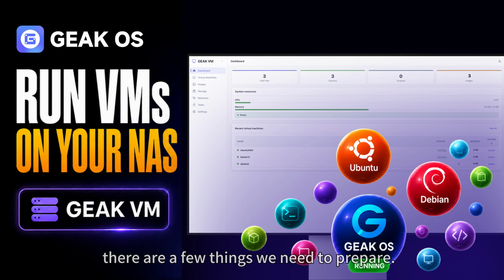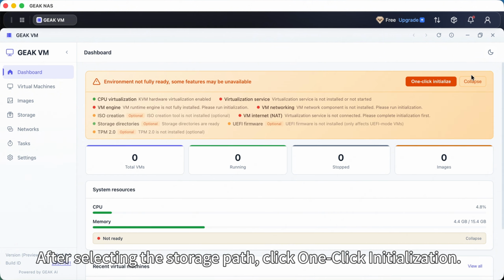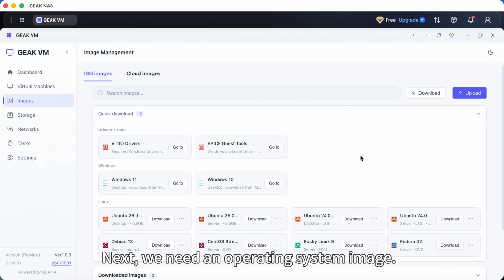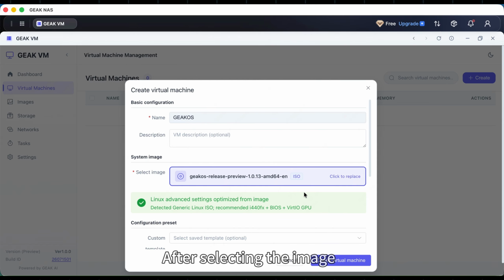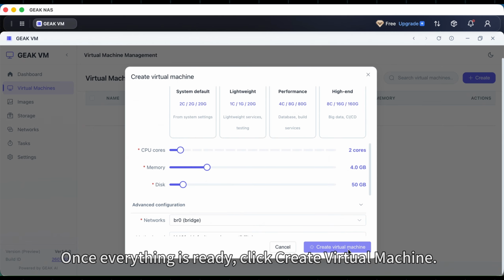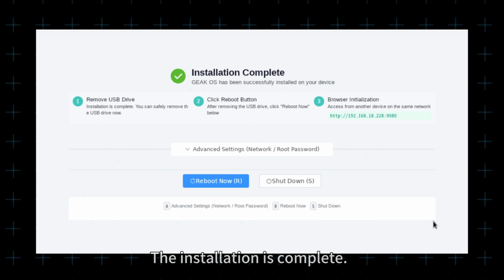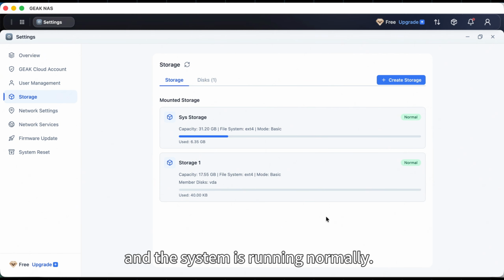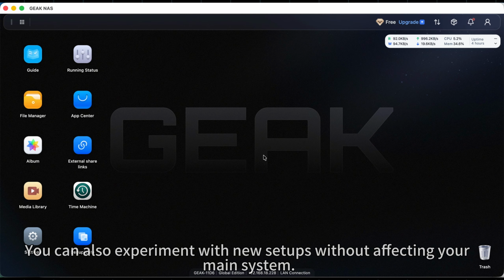NAS Inside a NAS?! Running GEAK OS in a Virtual Machine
With GEAK VM, your NAS can do more than store files. You can create virtual machines, install different operating systems, build isolated environments, and test new ideas without affecting your main system.

In this video, we’ll walk through the complete process of using GEAK VM:

Initialize the virtual machine environment
Create a bridge network
Upload an operating system image
Configure CPU, memory, and storage
Create a virtual machine
Install and run an operating system

For this test, we’re installing GEAK OS inside GEAK OS. It may sound like a NAS-inside-a-NAS experiment, but it gives us a practical way to demonstrate the full VM setup and installation process.

By the end, we successfully connect to the virtual GEAK OS from another device and verify that its CPU, memory, storage, and network are all working normally.

This is just one example of what virtualization can bring to your NAS. You could also use it to test another operating system, build an isolated service environment, or experiment without changing your main NAS setup.

What operating system would you run in a virtual machine on your NAS?